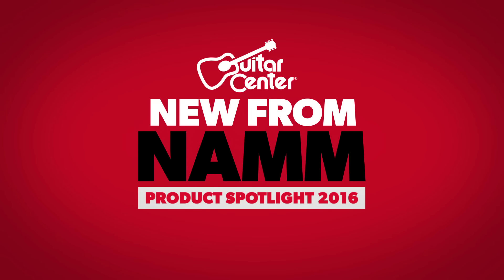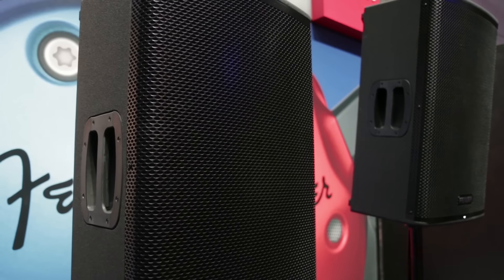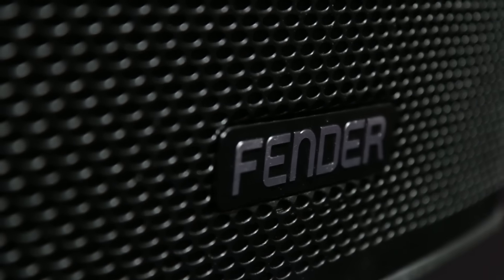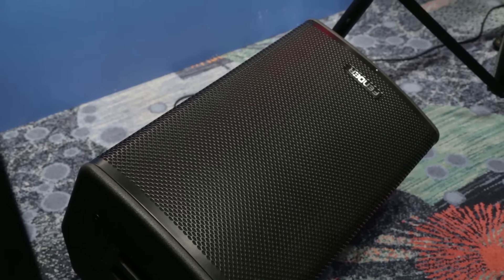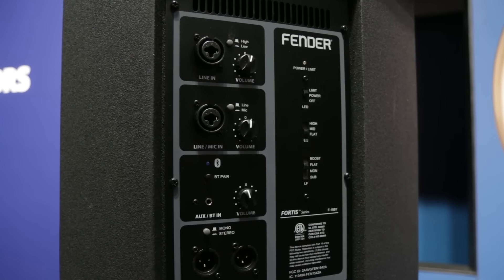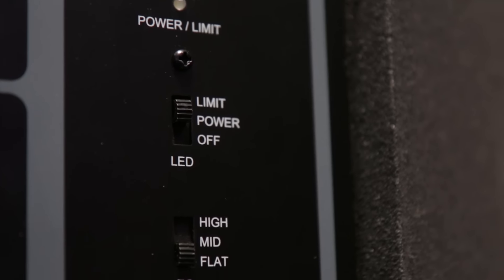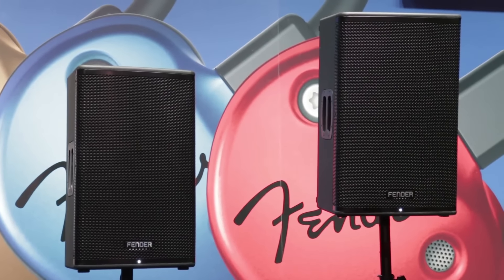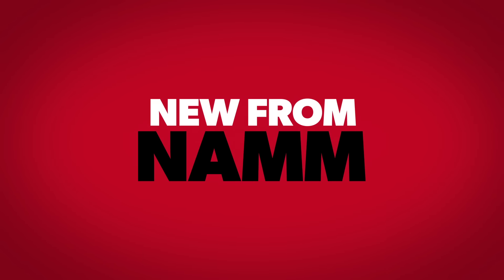New from NAMM 2016 - Fender Fortis Powered Speakers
Check out the latest from NAMM 2016: the Fender Fortis Powered Speakers